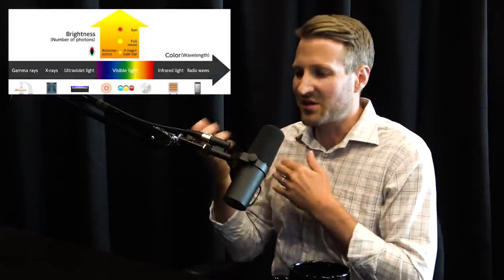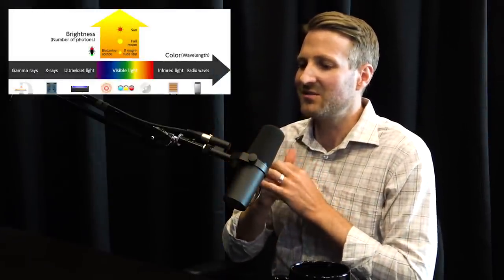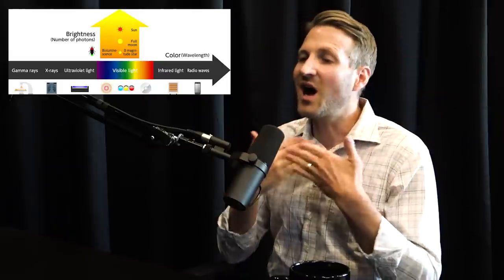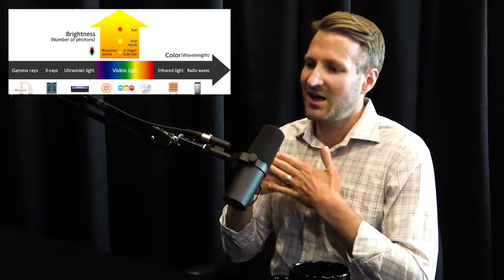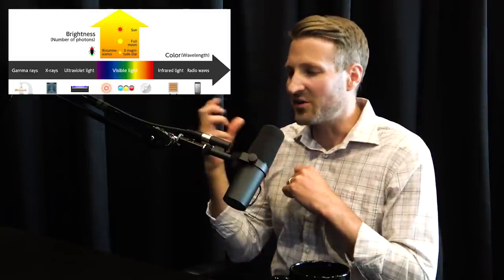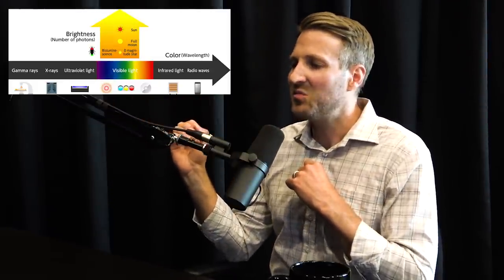Electrons vs Photons - Computation vs Communication | Jeffrey Shainline and Lex Fridman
GUEST BIO:
Jeffrey Shainline is a physicist at NIST working on. Note: Opinions expressed by Jeff do not represent NIST.